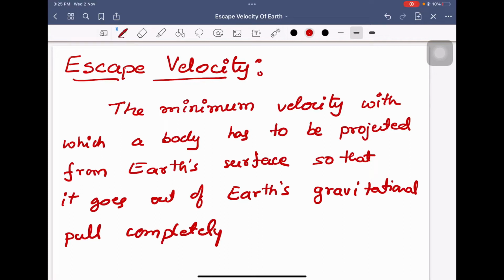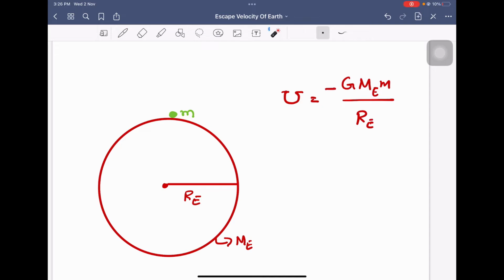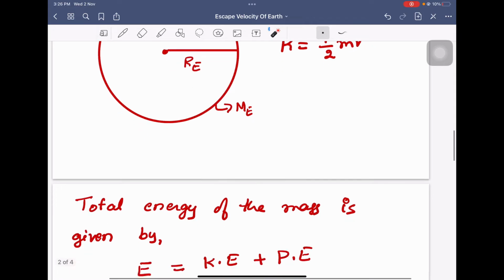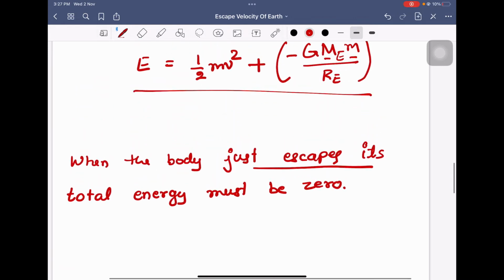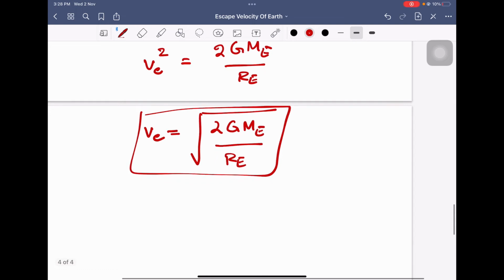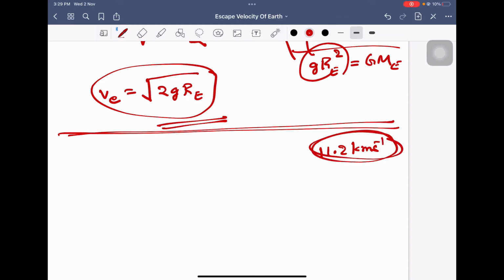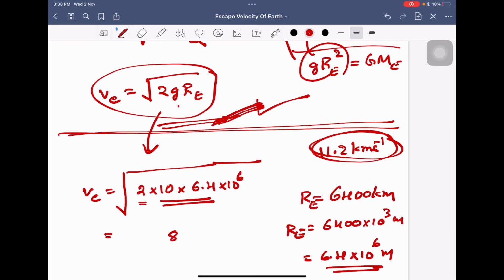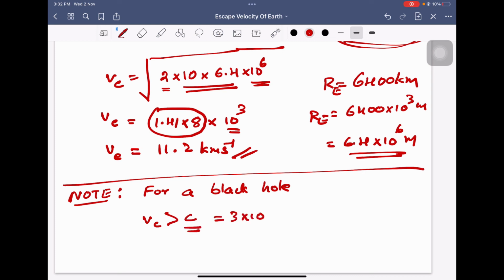Escape velocity Class 11 Physics Derivation